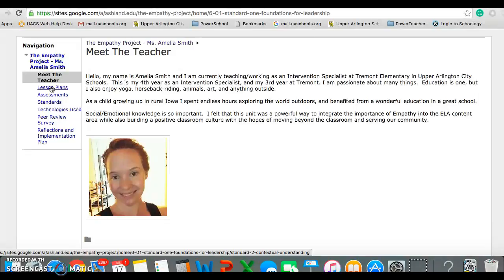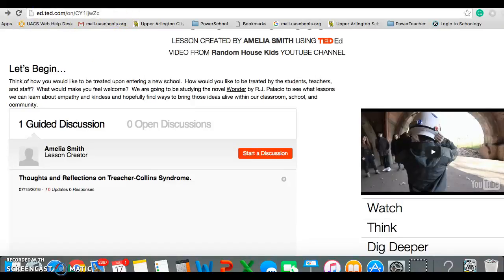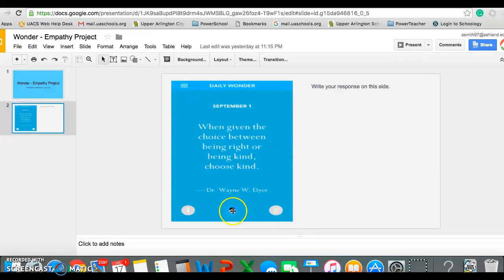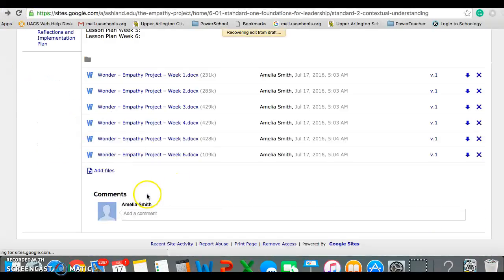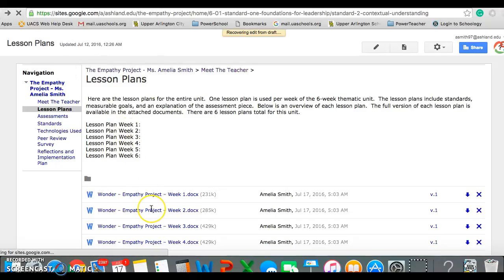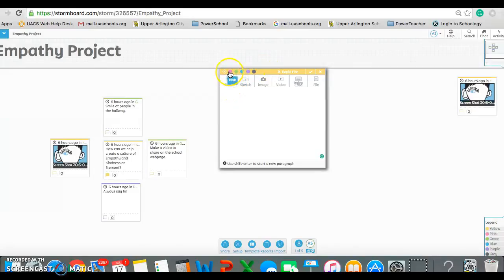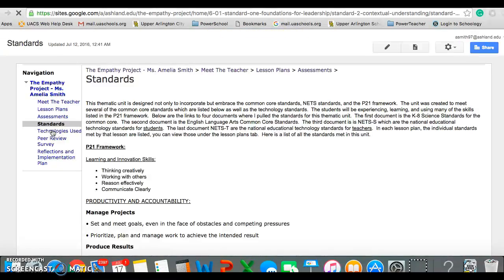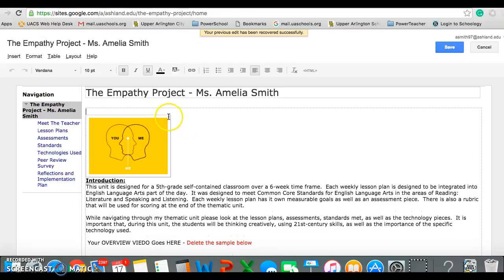The Wonder Empathy Project Overview